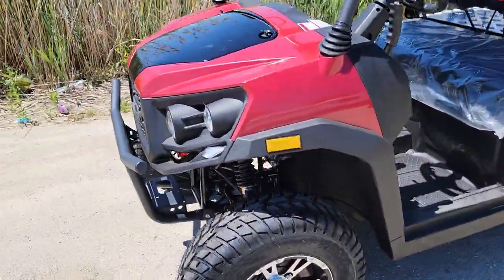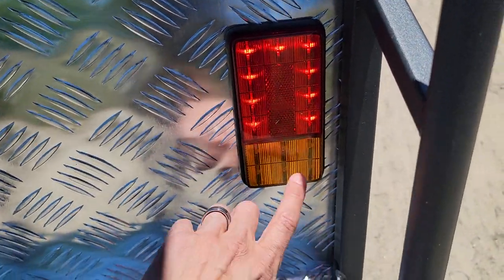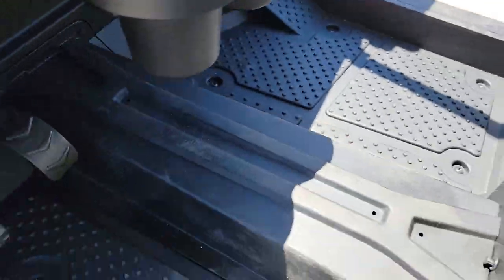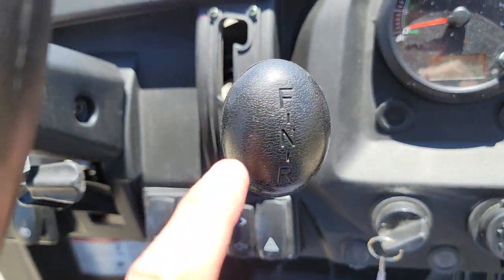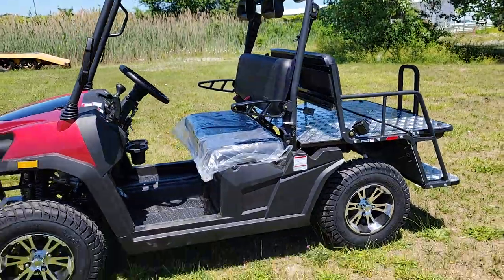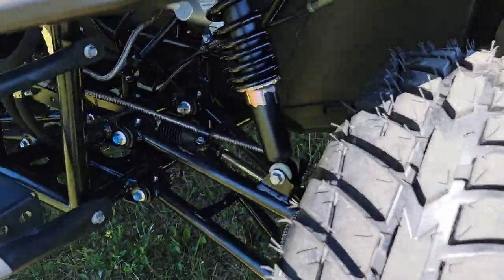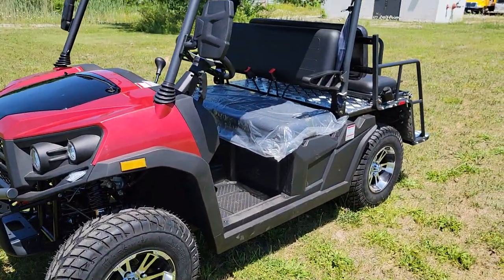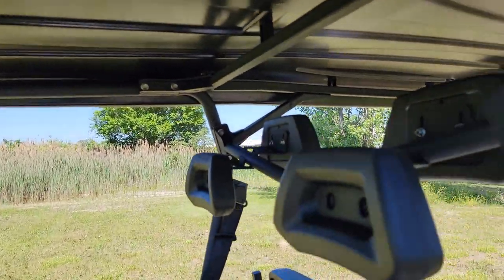Burgundy Gas Golf Cart With 4 Seats In Stock Now Rancher Rover UTV Utility Vehicle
This Golf Cart Features LED lights, Turn Signals, Horn, Flip Seat, USB Ports, Optional Winch And Windshield!